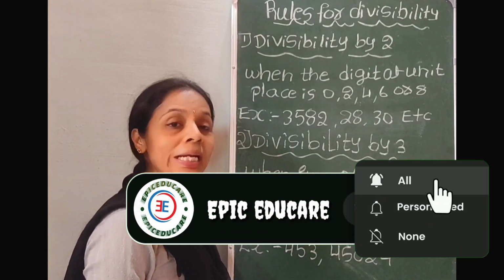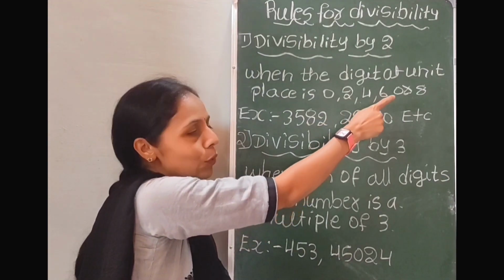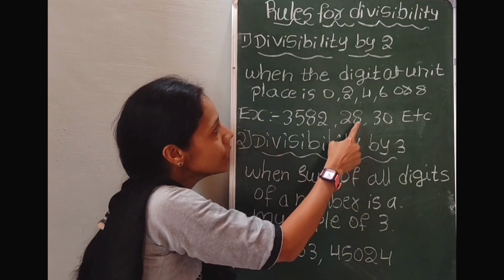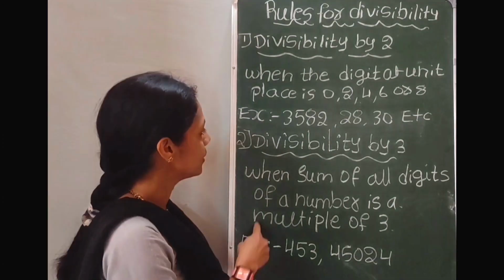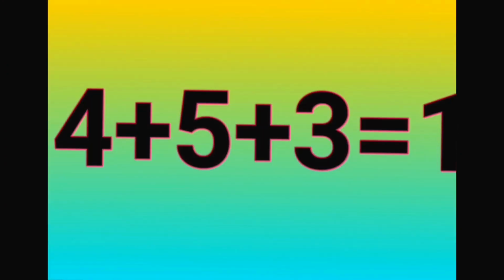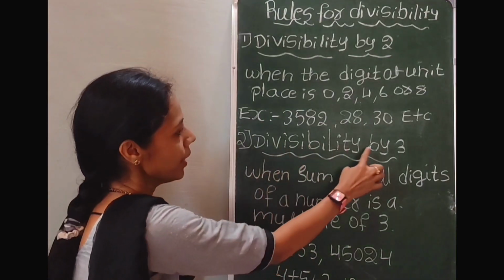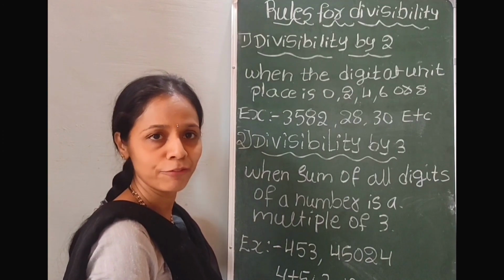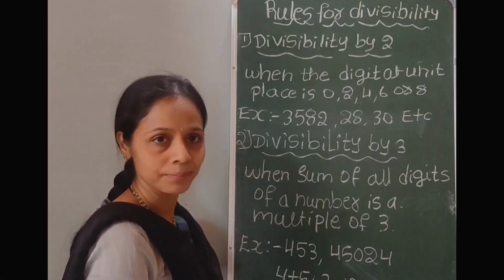Divisibility Rules For 2 And 3| Math Tips And Tricks maths ( Part_1)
way of determining whether a given integer is divisible by a fixed divisor without performing the division, usually by examining its digits. Although there are divisibility tests for numbers in any radix, or base, and they are all different, this article presents rules and examples only for decimal, or base 10, numbers. Martin Gardner explained and popularized these rules in his September 1962